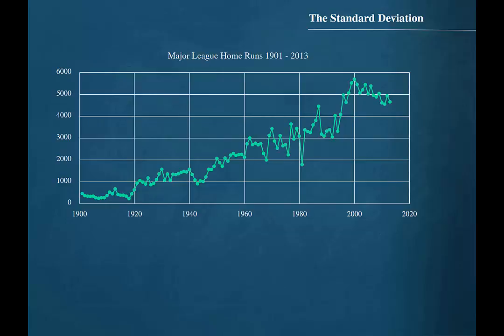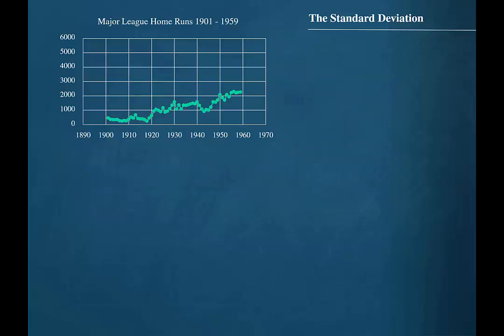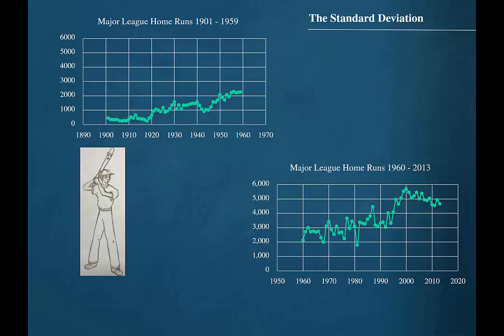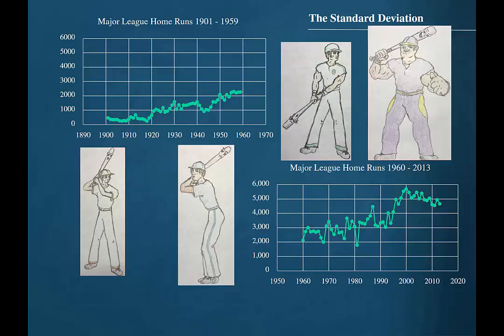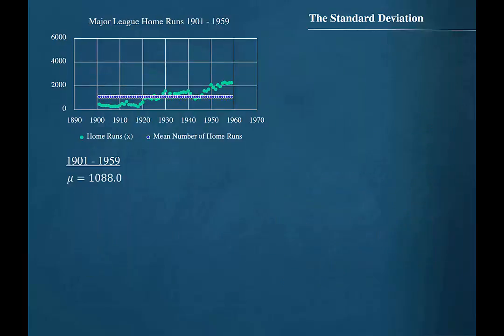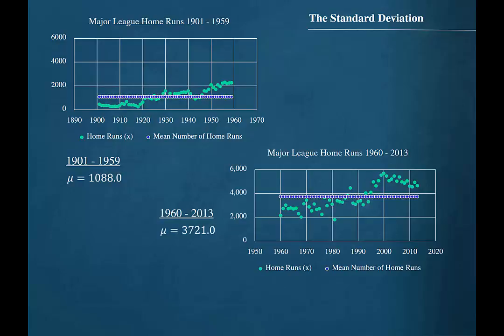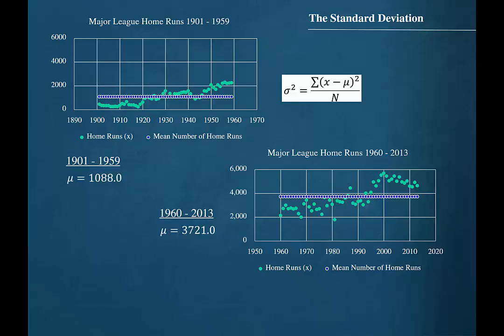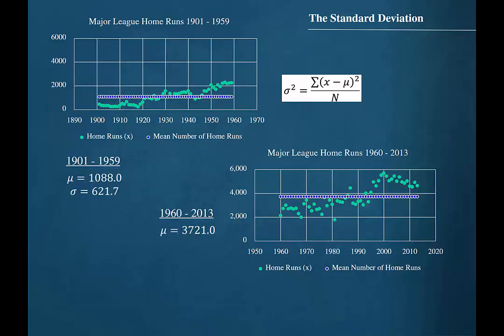3.2 Compare Standard Deviations